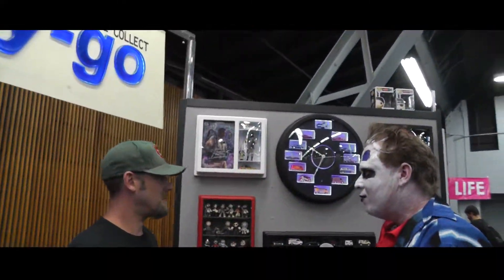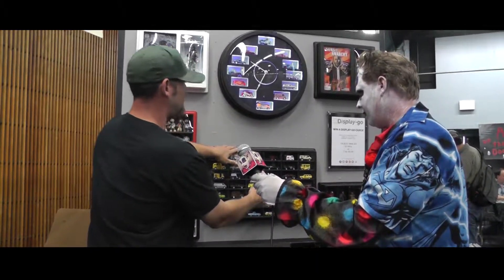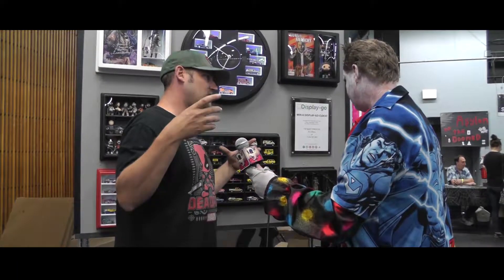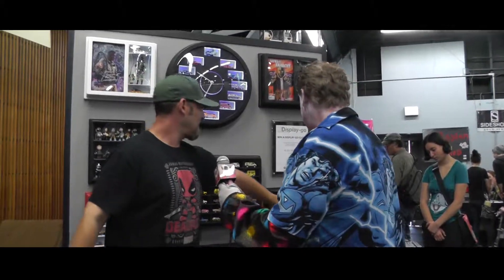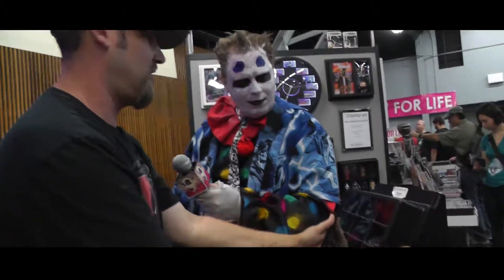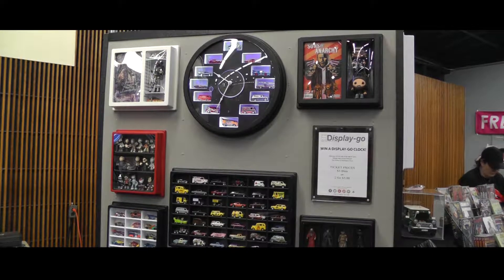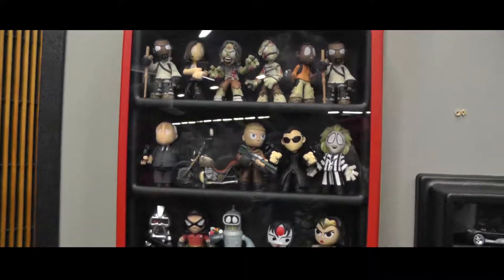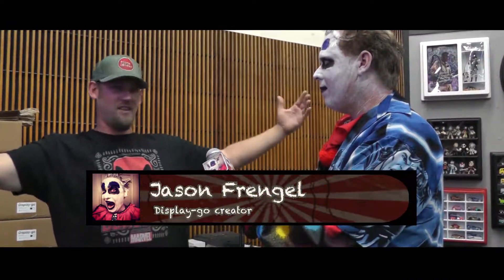Santa Rosa Comic Con 2016 Display go booth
Cousin Dave discovers the Display-go booth at the Santa Rosa Toy & comic Con 2016.